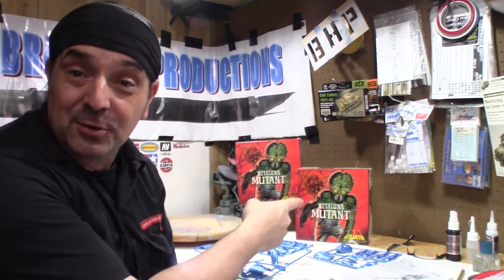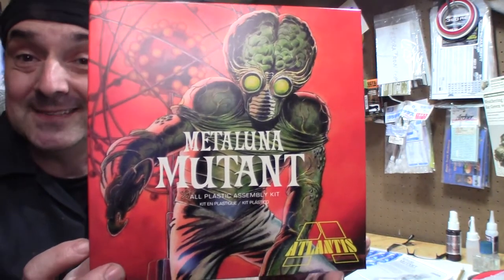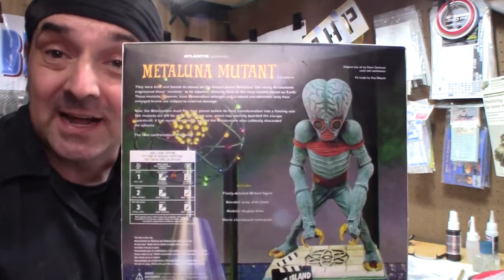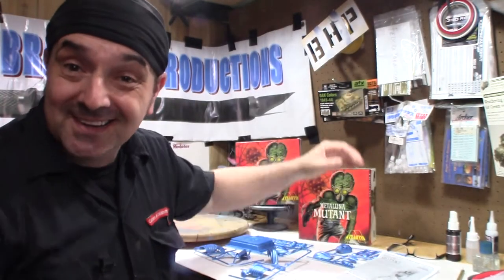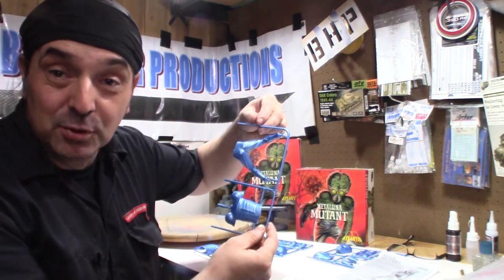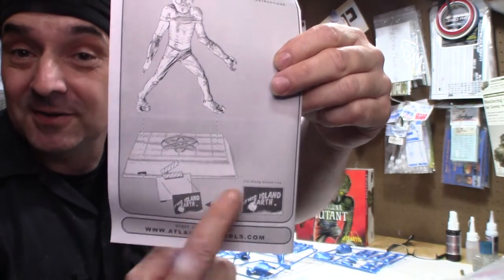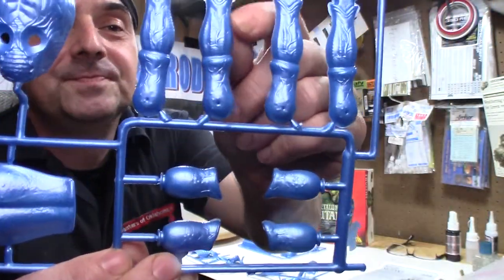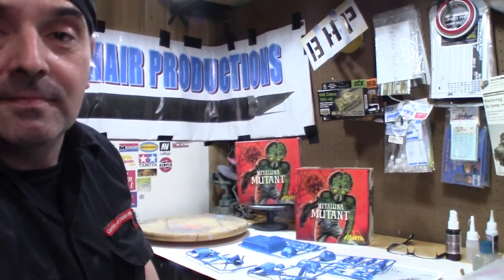1/12 Atlantis Models Metaluna Mutant kit review This Island Earth